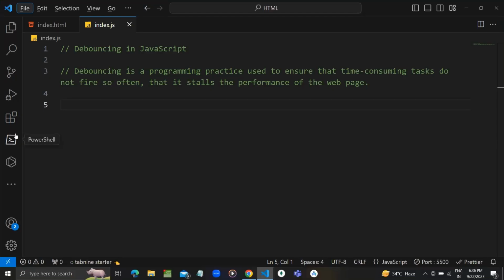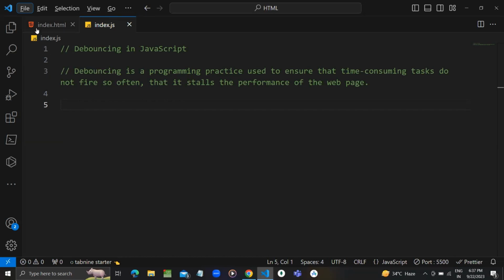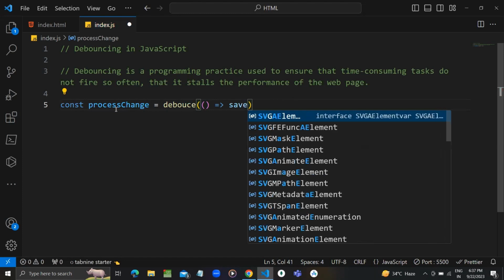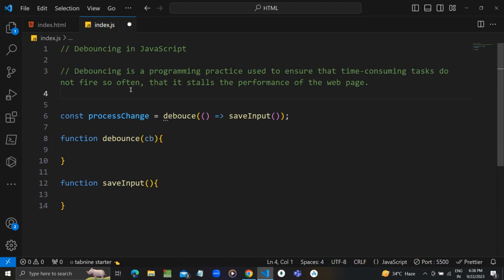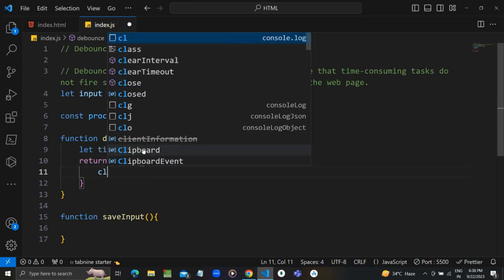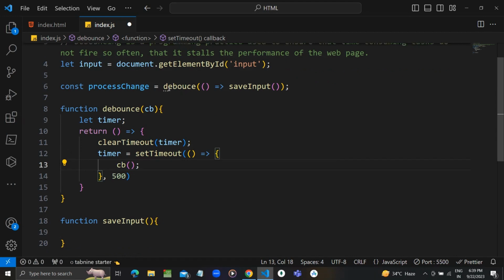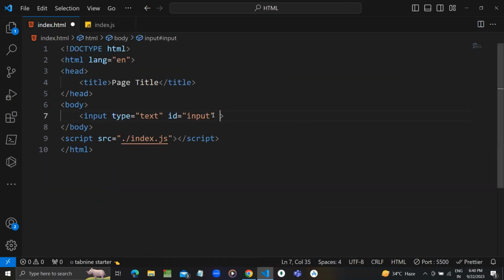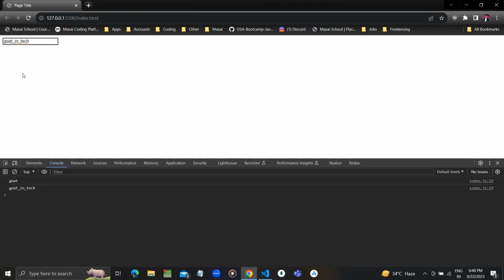What is debouncing | Debouncing in JS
Debouncing is a programming practice used to ensure that time-consuming tasks do not fire so often, that it stalls the performance of the web page.